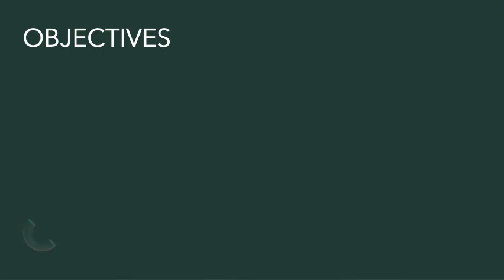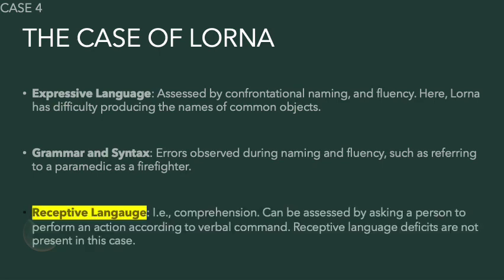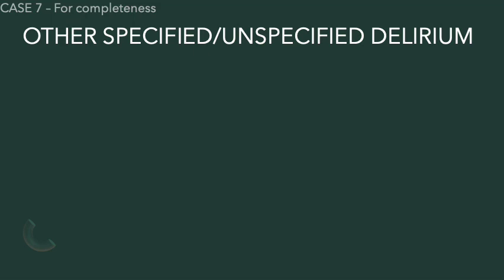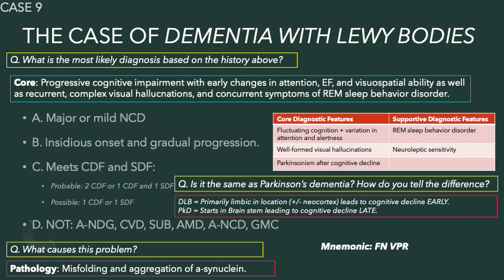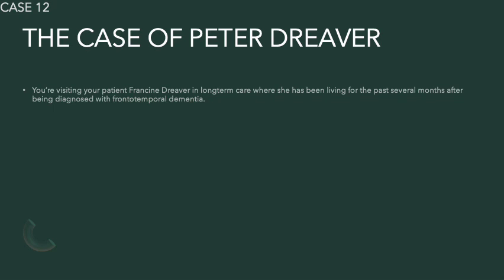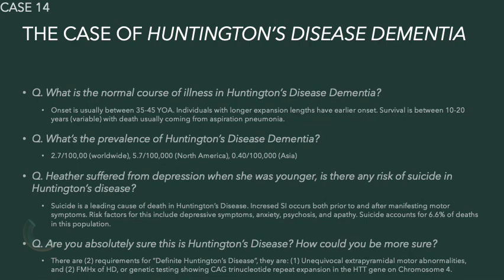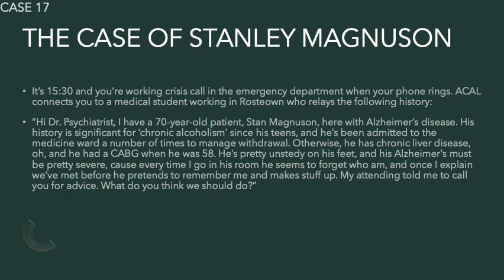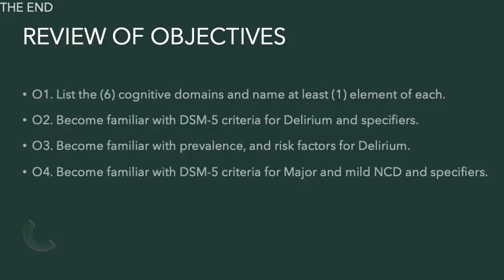NEUROCOGNITIVE DISORDERS PRESENTATION FOR MTR AUGUST 8 2022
Review of the Neurocognitive Disorders chapter from DSM-5 TR.

Includes review of cognitive domains, delirium, and major and mild neurocognitive disorders.